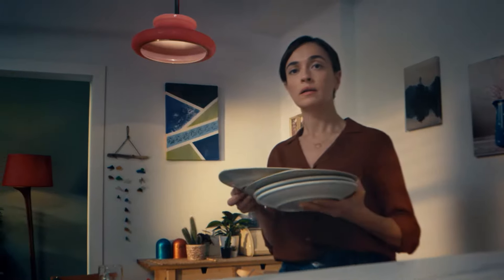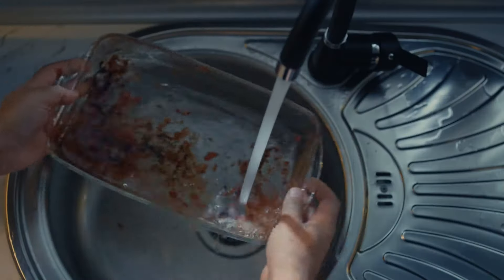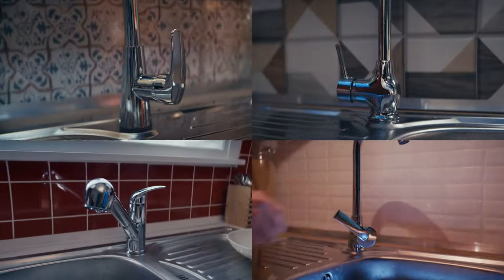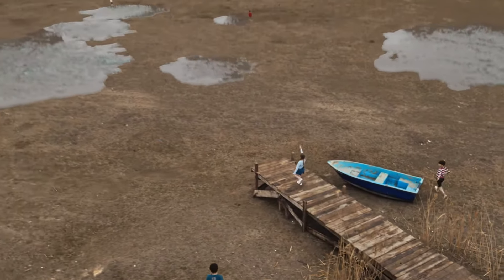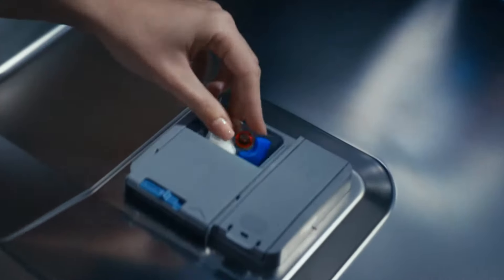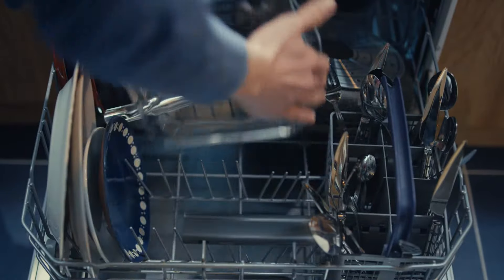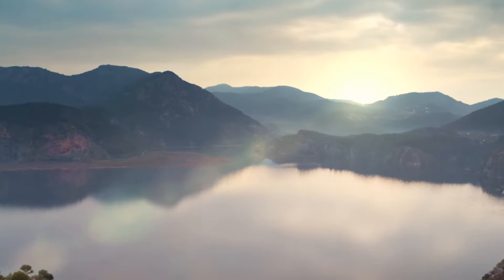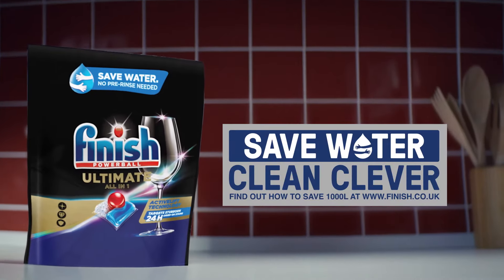New Finish Ultimate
Save Water and time with new Finish Ultimate. Save Water, Clean Clever.